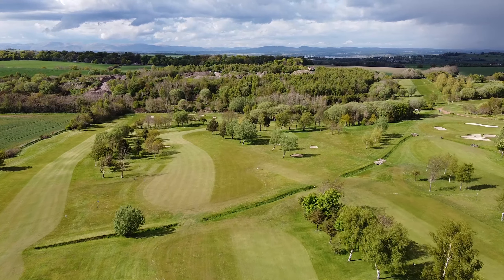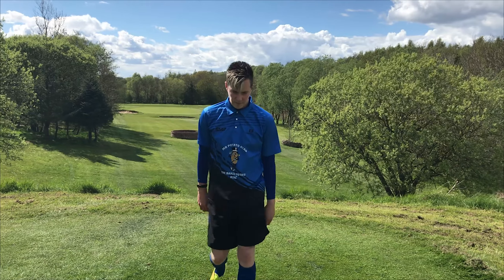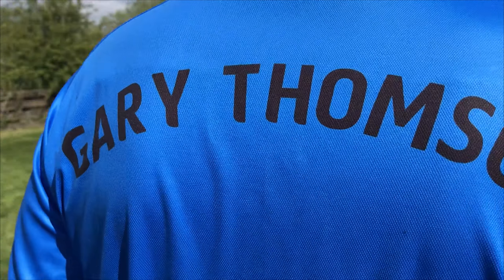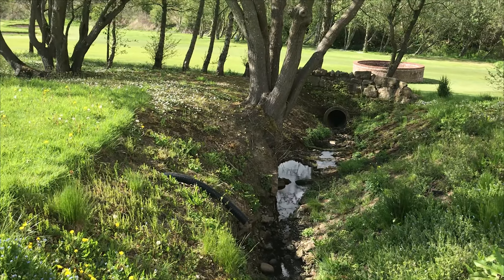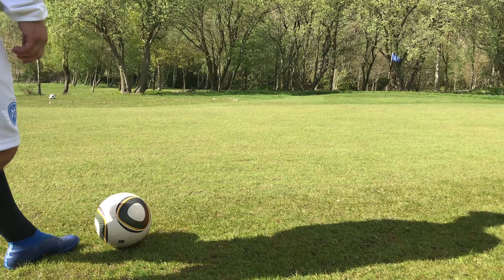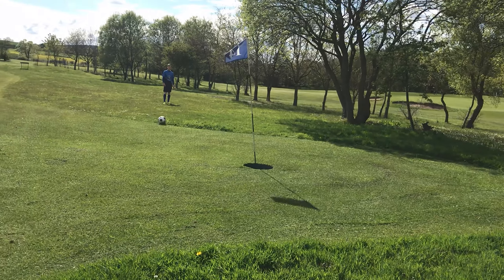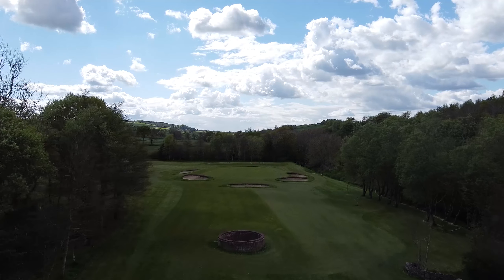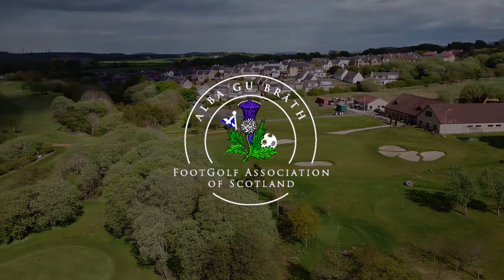Risk and Reward video of The 2021 East of Scotland Open at Bridgend Golf Club.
Hole's 9 & 14 are the Risk and Reward Holes for The 2021 East of Scotland Open at Bridgend Golf Club.
Are you going to take a risk and chase the birdie or play safe and guarantee par?